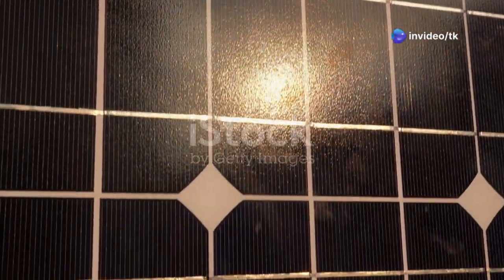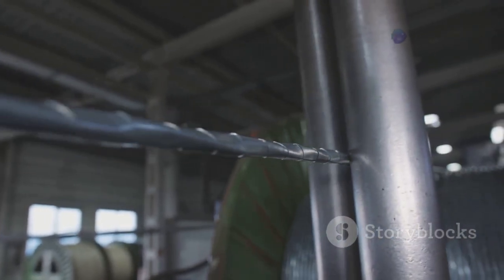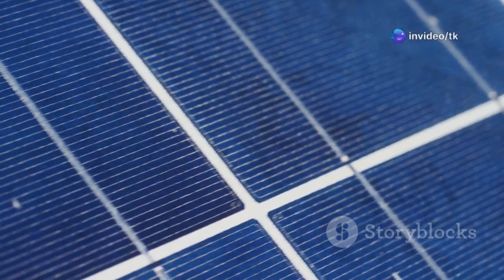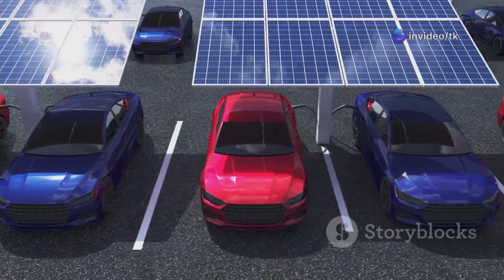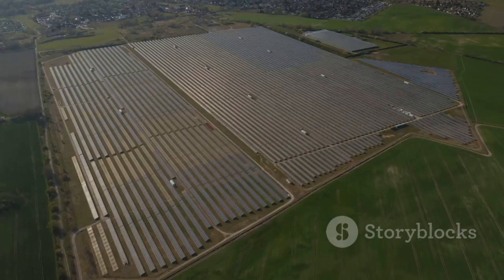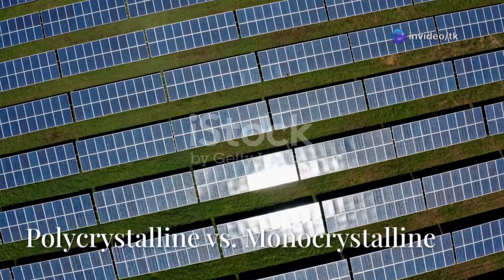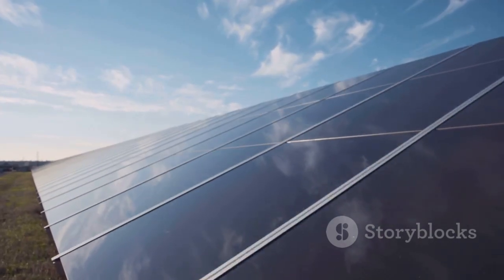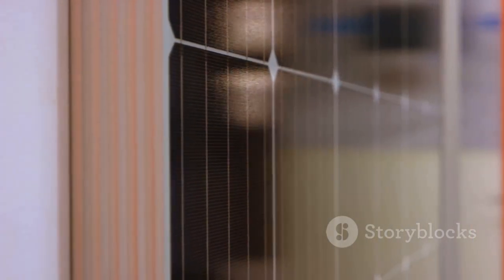How Solar Panels REALLY Work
Ever wondered why some materials are covered in crystals while others aren’t? Or how solar panels really work? In this video, we break down the fascinating science behind solar cells and their photovoltaic magic! 🌞 Discover how sunlight is converted into electricity, and learn about the components that make up a solar panel. From the intricate processes at the PN junction to the different types of solar cells, we've got you covered. We’ll even explore how solar panels interact with batteries and the grid to power your home efficiently. Dive in and unlock the secrets of renewable energy!